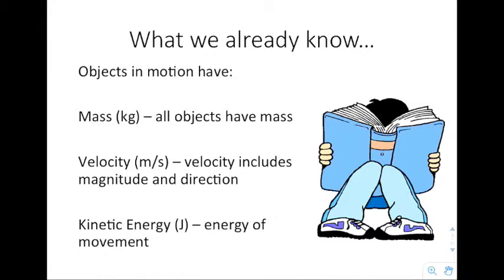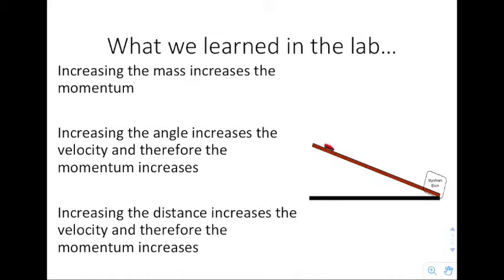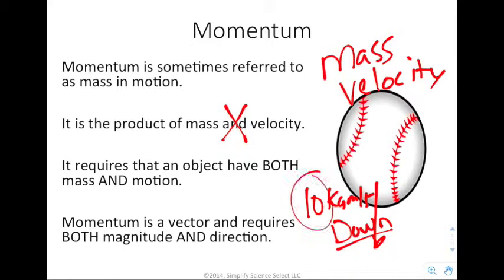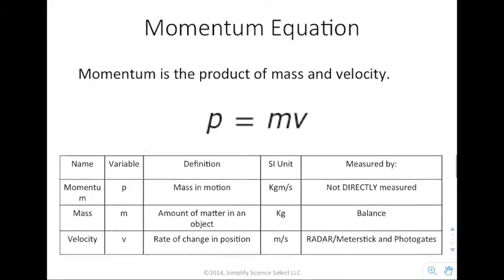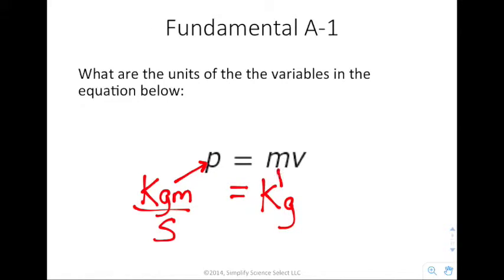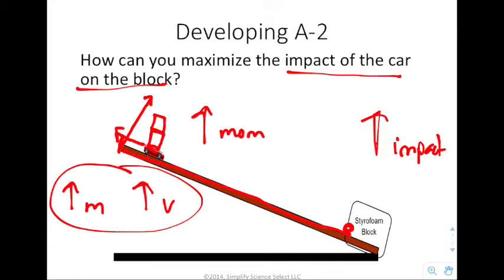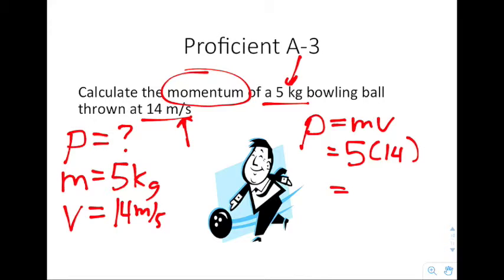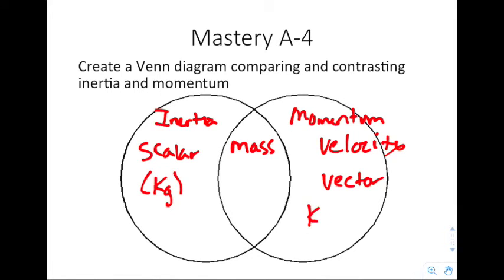IPC: P- 4.1 A Momentous Occasion